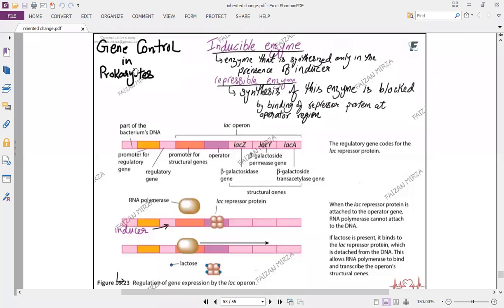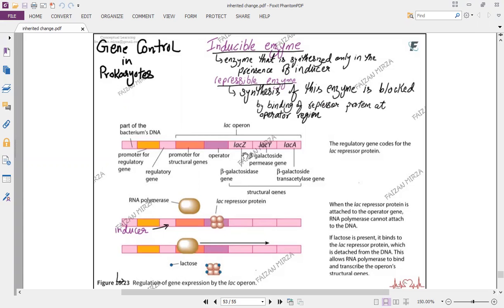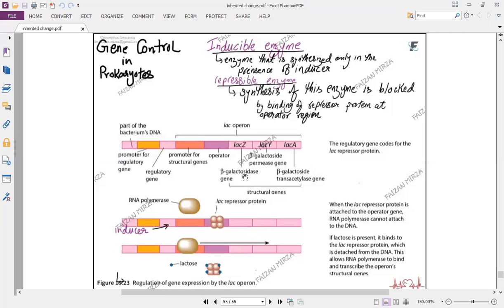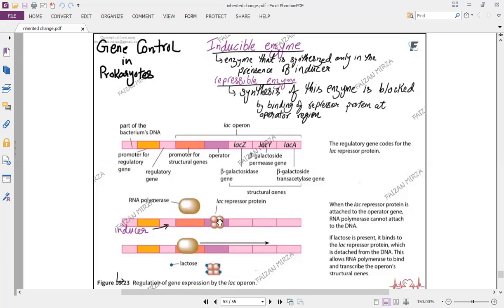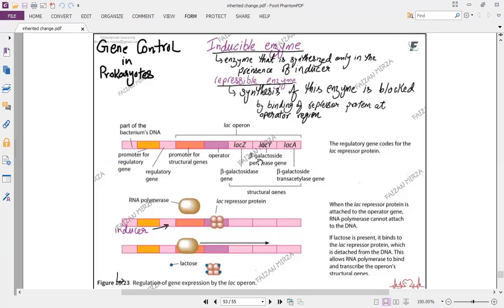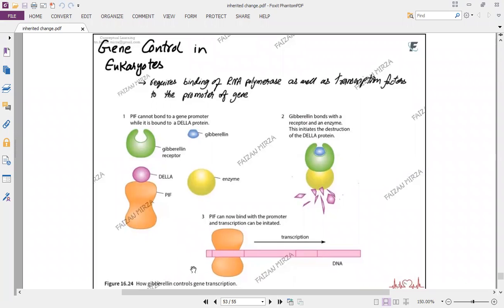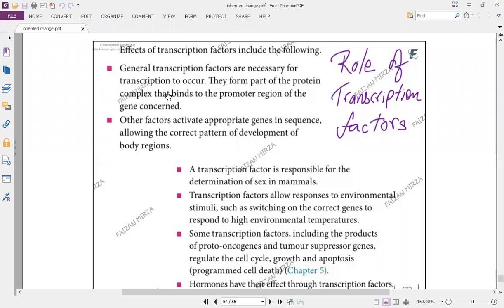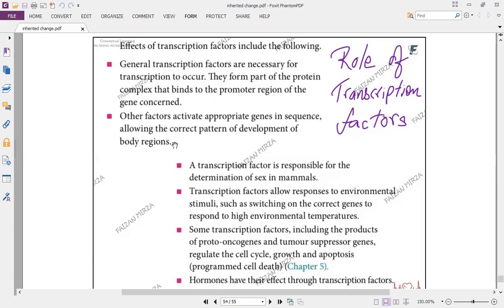Inherited Change part 10 gene expression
Description of lac operon & PIF transcription factor